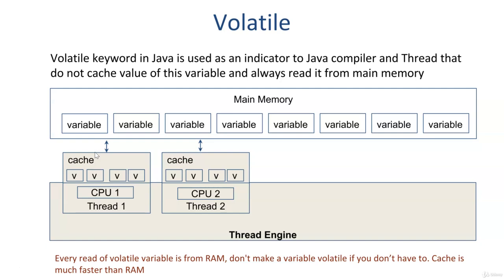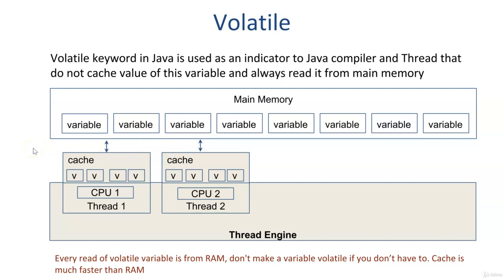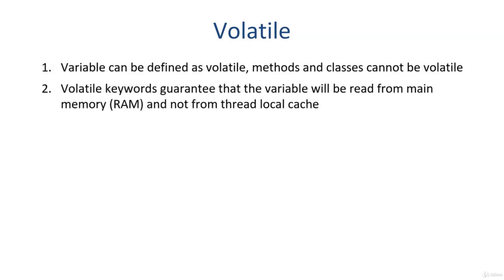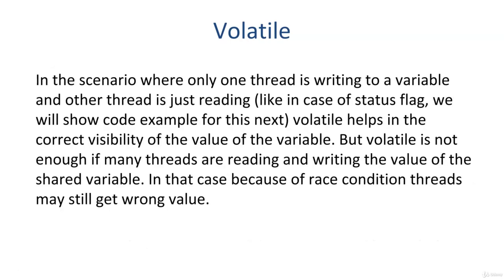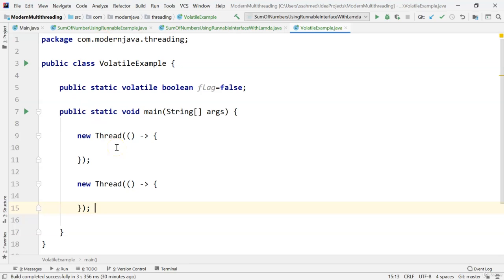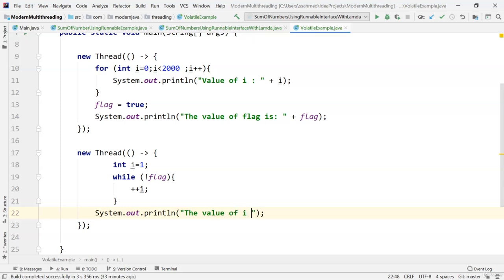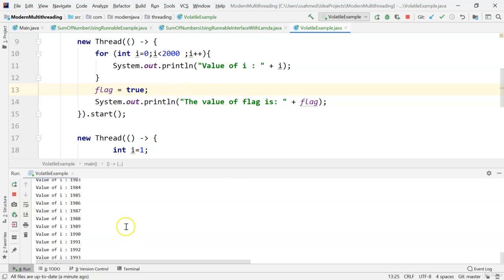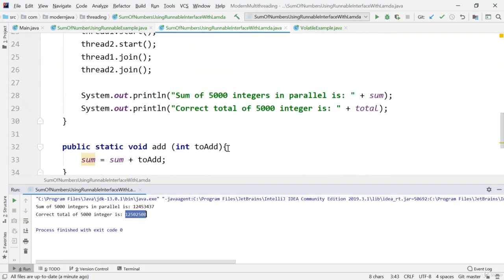JAVA Tutorials - 19 Step 02 Volatile